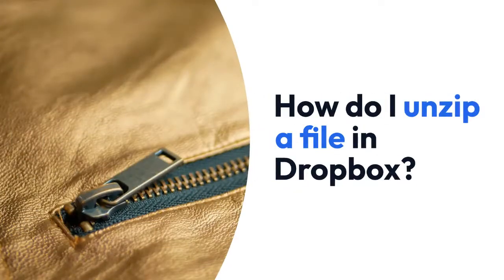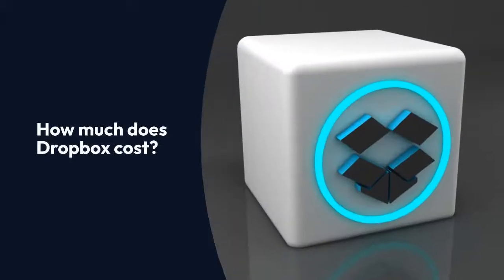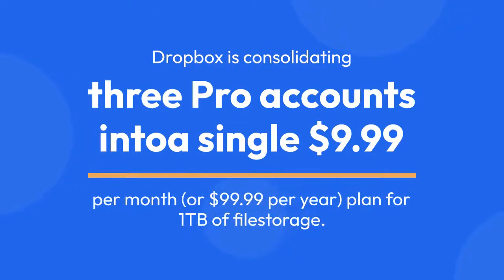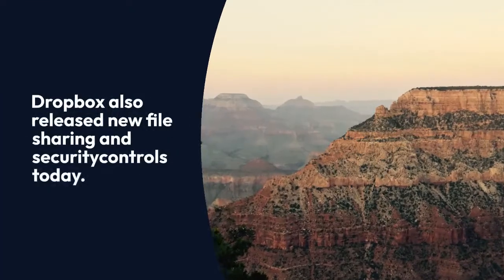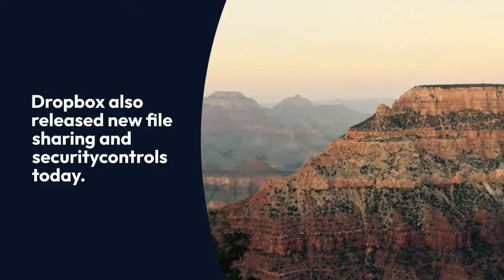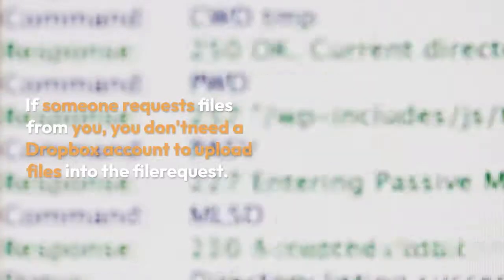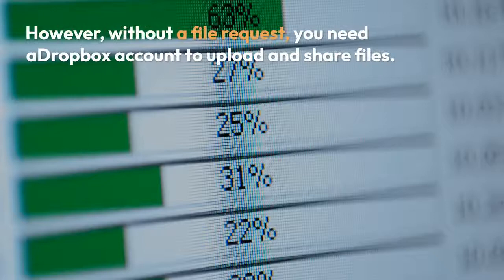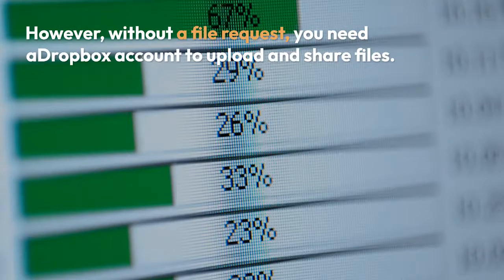How do I unzip a file in Dropbox